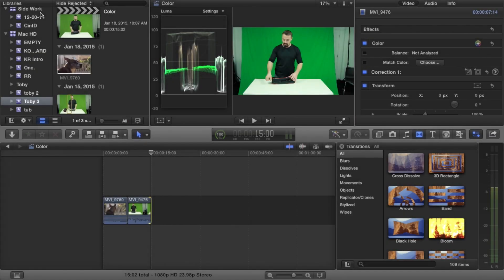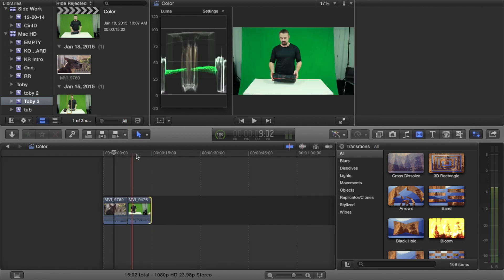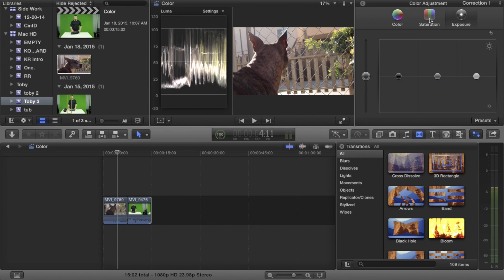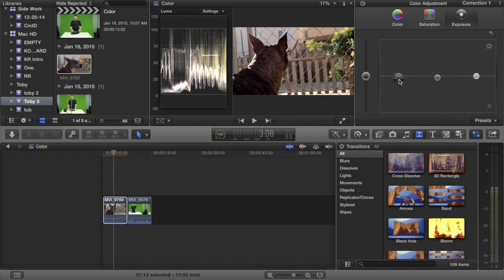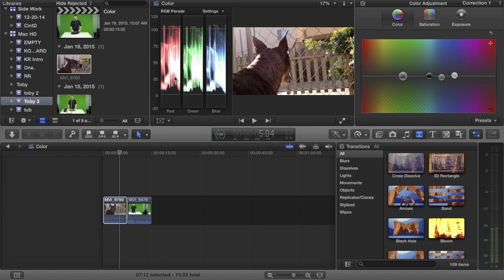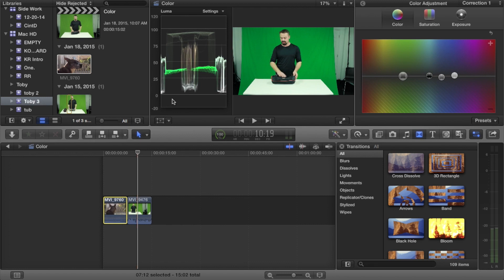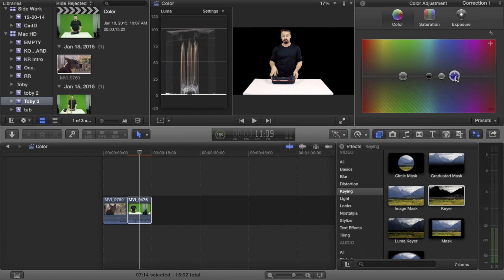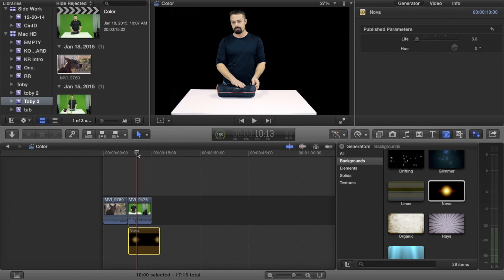Color Grading and Correction, Plus Green Screening - Final Cut Pro X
In this tutorial I explain basic color correction and color grading in Final Cut Pro X. Then I dive into shooting and keying green screen footage, followed by proper color correction. Explaining LUMA Waveform Monitors, RGB Parade, and Vector Scopes. Sexy, right?!